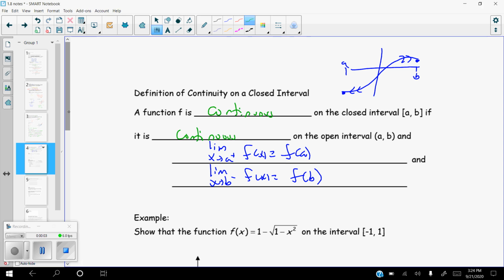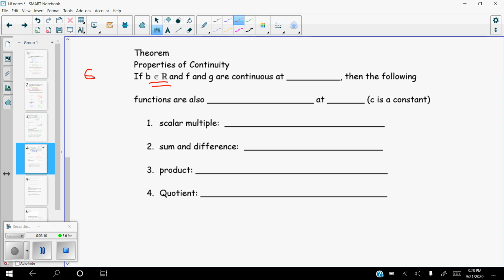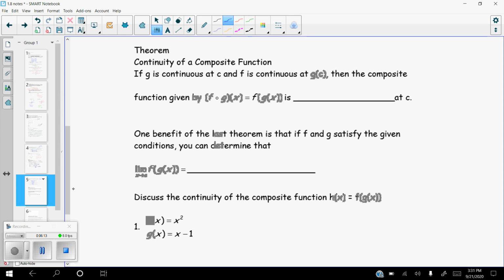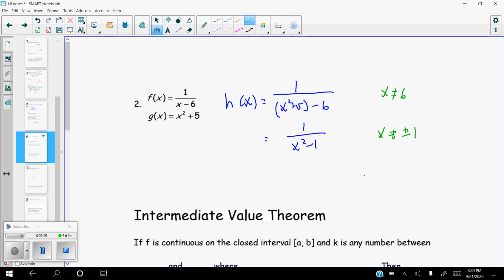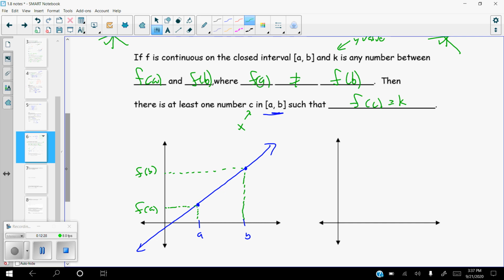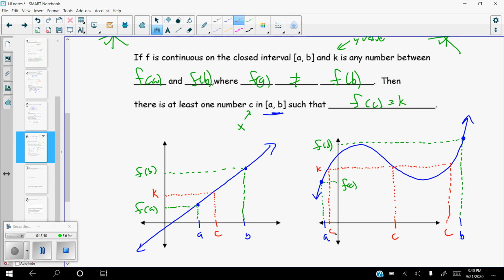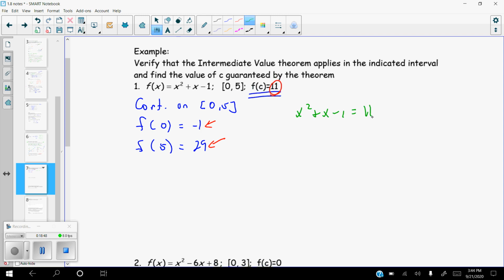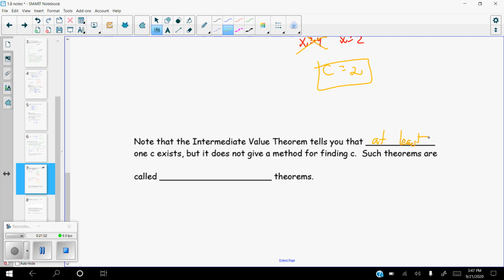1 8 Continuity Video 2